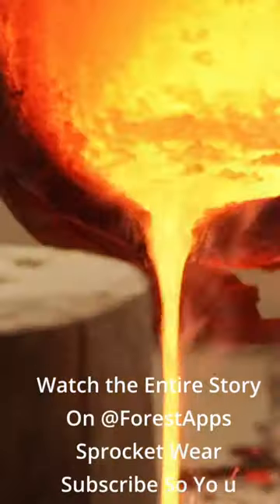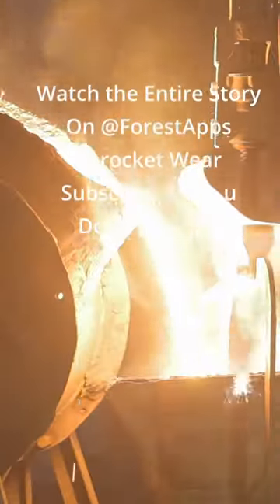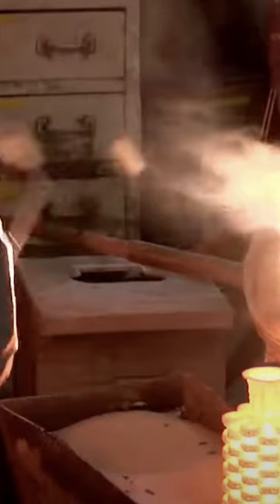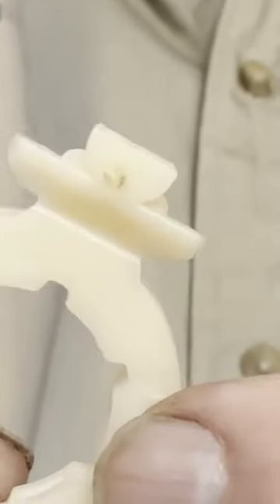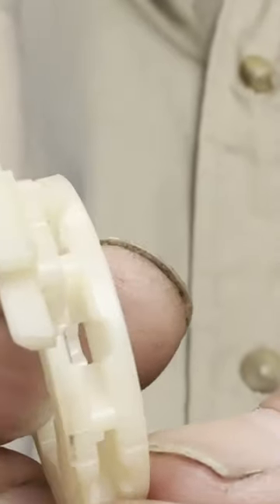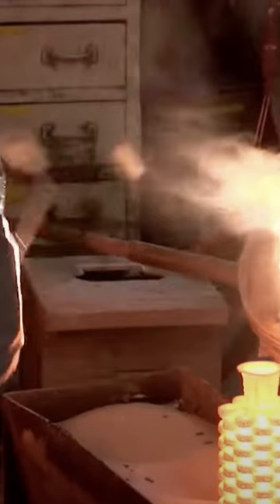Sprocket Wear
A Little background on when a chainsaw sprocket should be replaced.